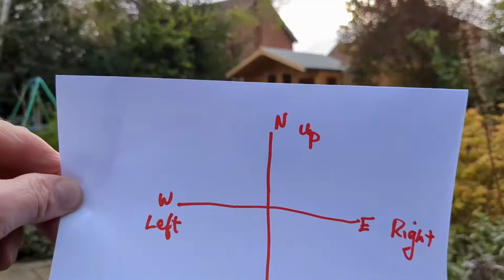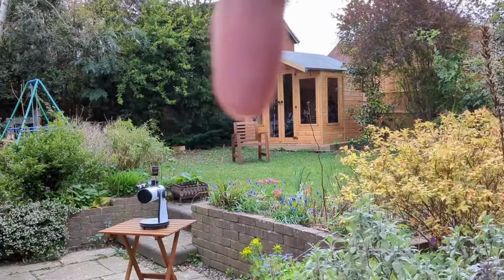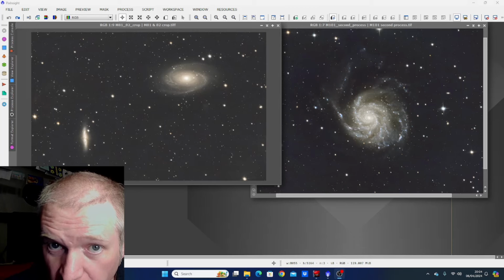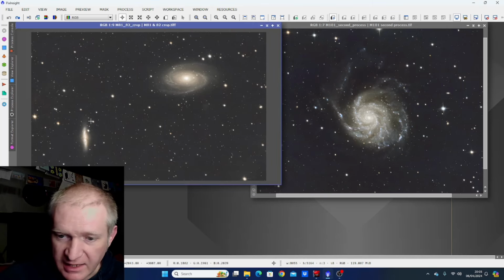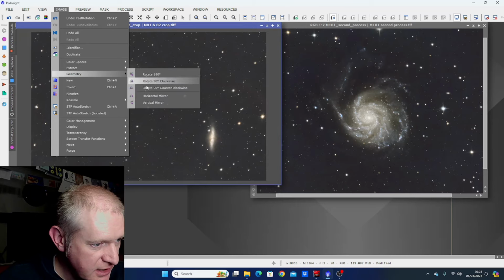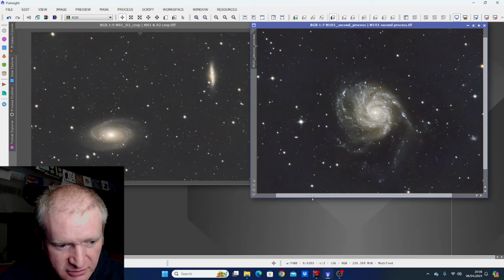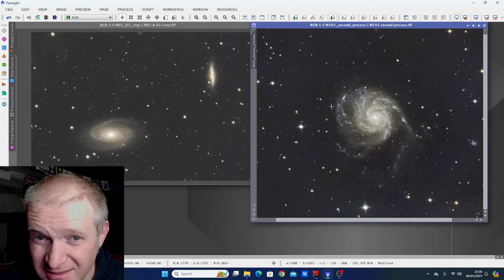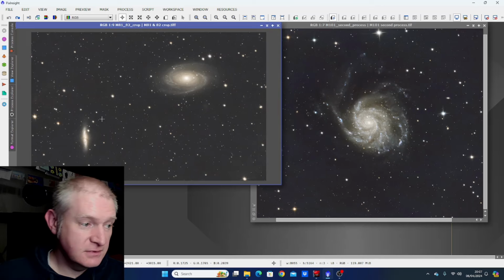Which way around should astro images be?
Our telescopes flip the images, therefore which way around should the images be?